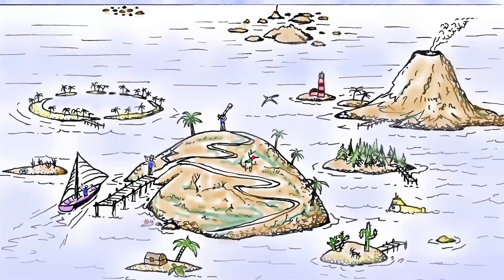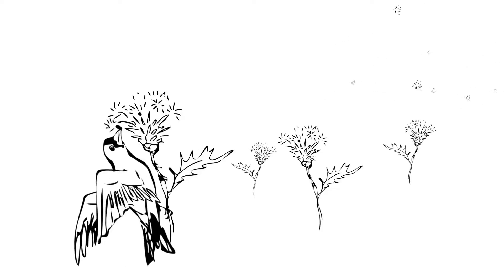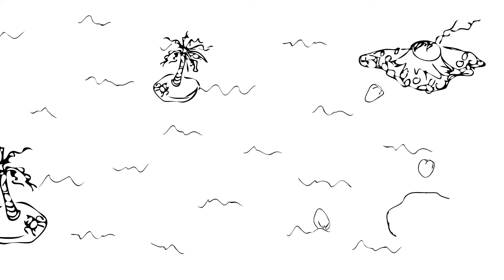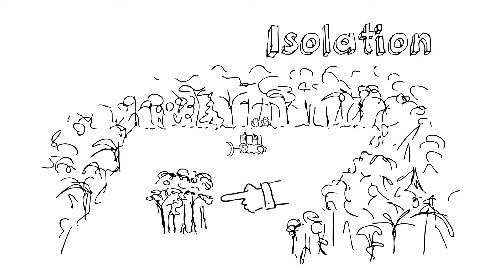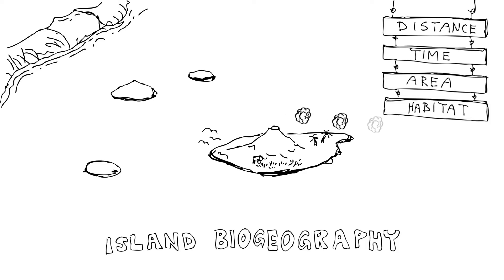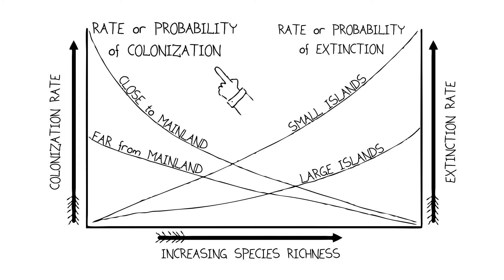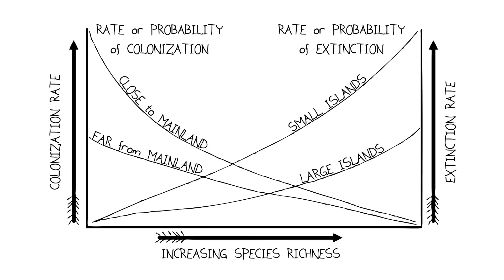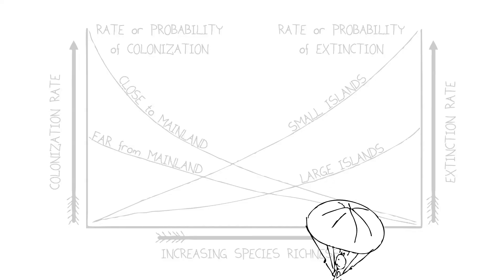New localities lead to new biodiversity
How do species reach new locations and what happens when they get there? When organisms reach new habitats or become isolated, the stage is set for new species to evolve.